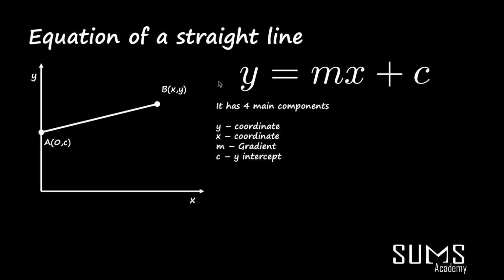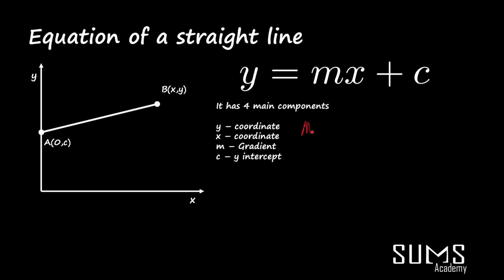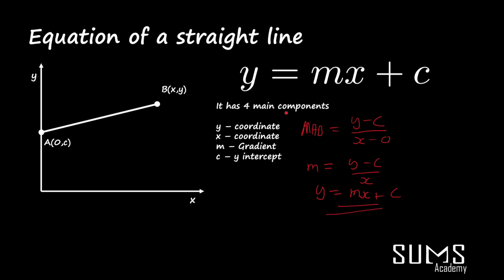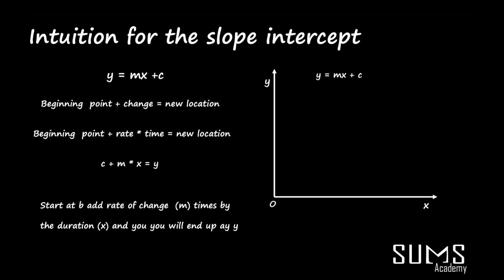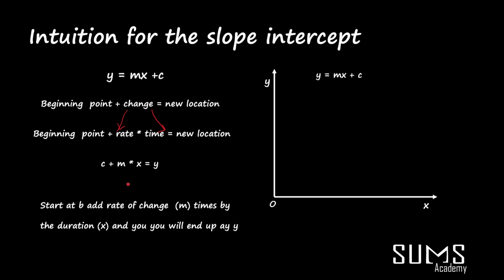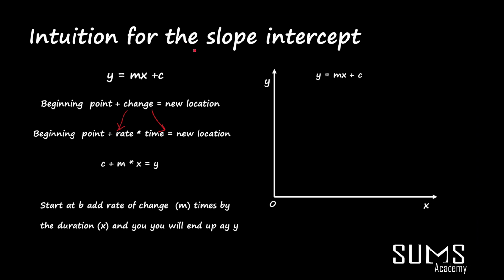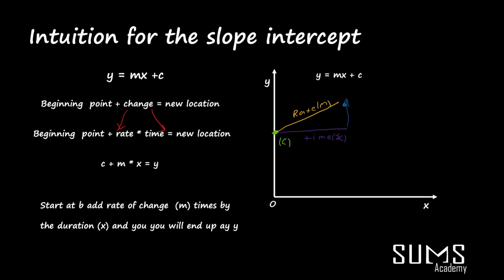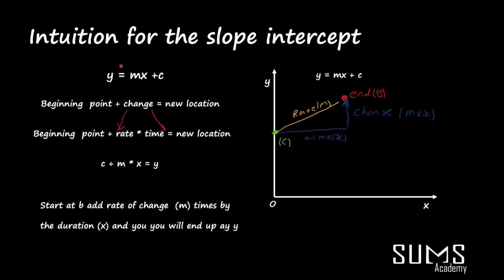11 Equation of the straight Line | Higher Mathematics